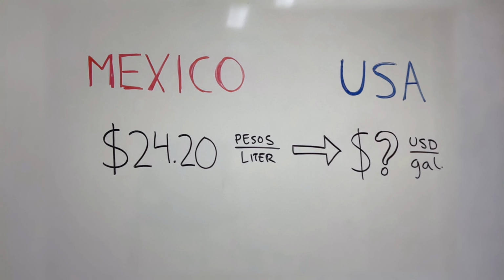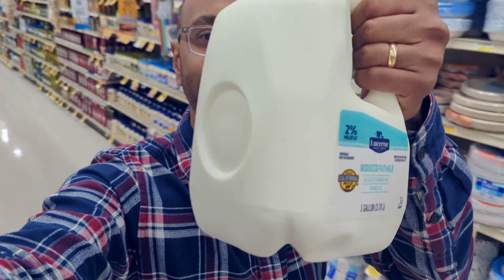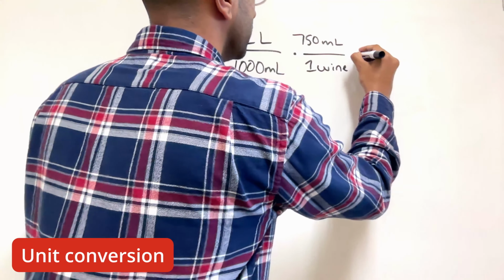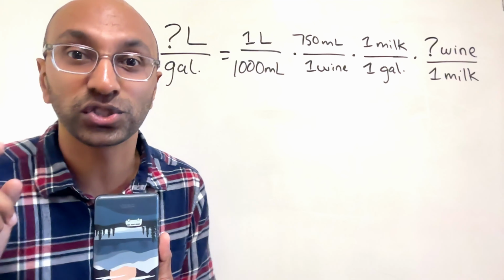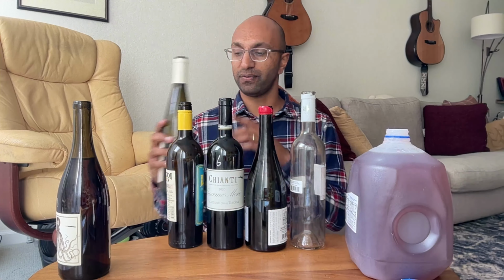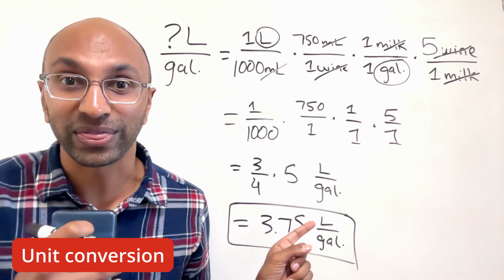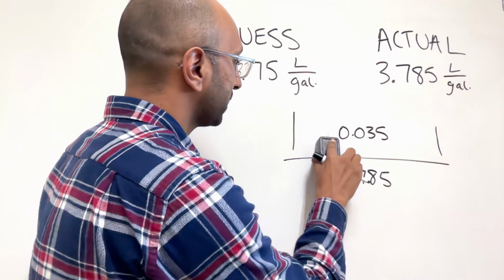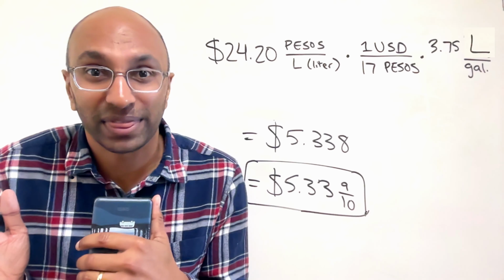Stupid American tries to understand the metric system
A real life UnitConversion using DimensionalAnalysis to convert gas prices from MetricSystem to Imperial units. Why do unit conversions work, and will you use them in real life? Of course!

*Chapters*
0:00 Intro
0:42 The setup
1:07 The plan
1:57 Why unit conversions work
2:35 How many did it take?
3:18 The conversion
3:54 Were we even close?
4:52 The final answer

- Music of my own!
- Free-to-use music from the Youtube Creator library. Thank you!